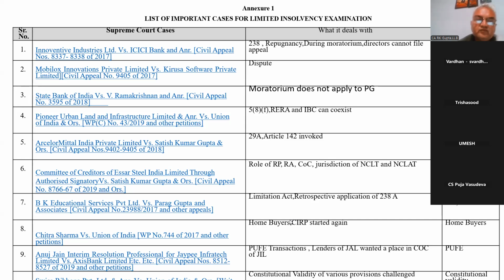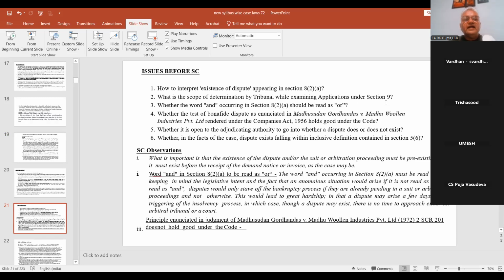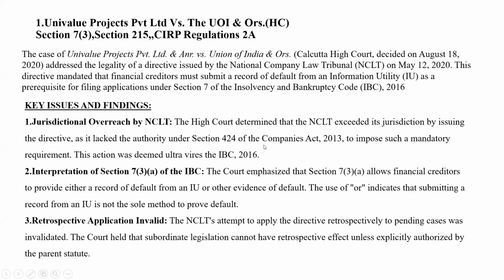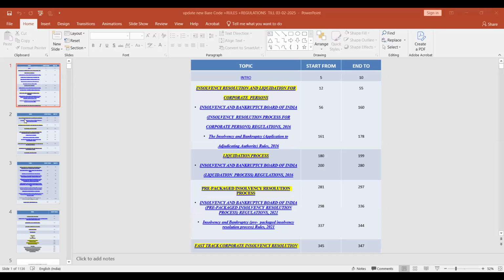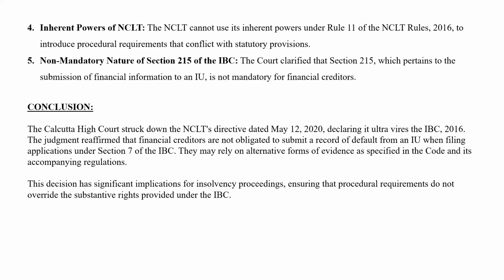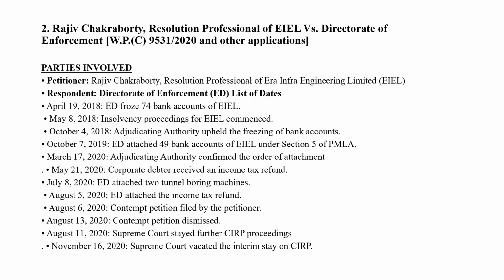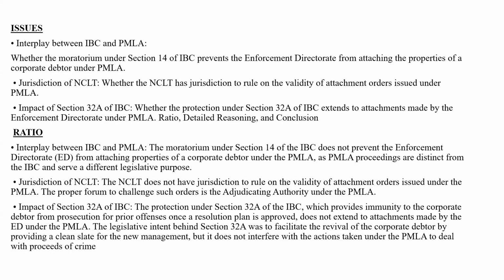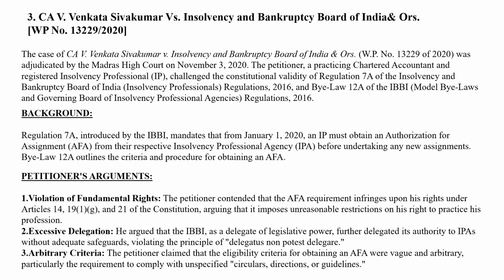High Court Case Laws Part One